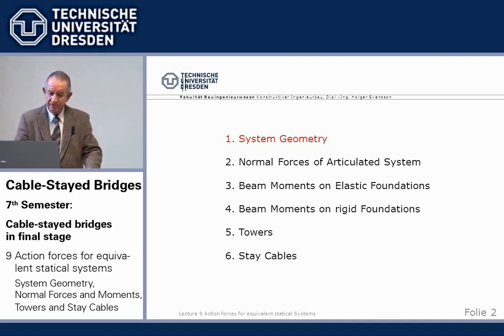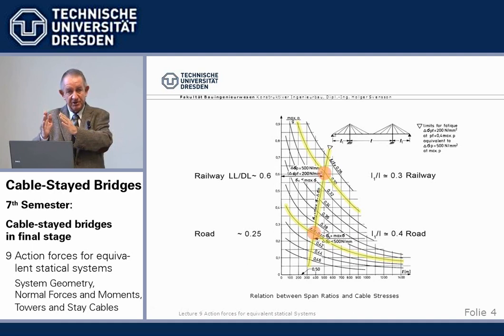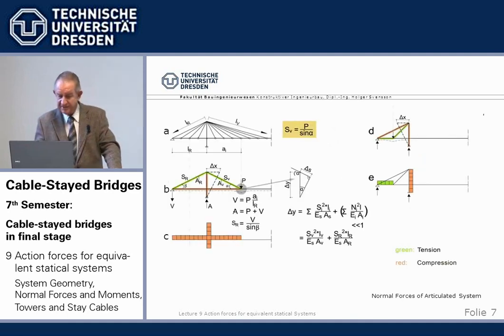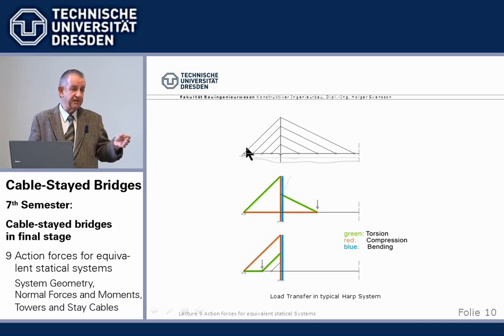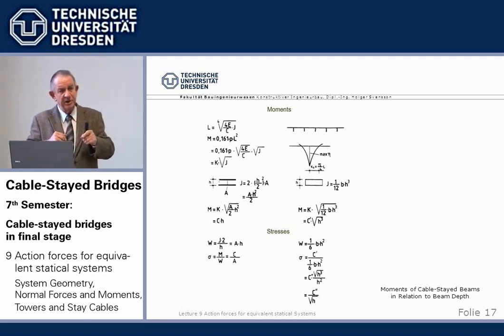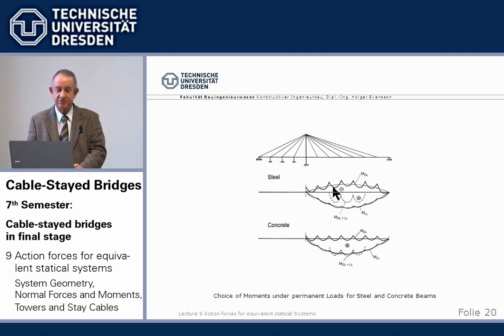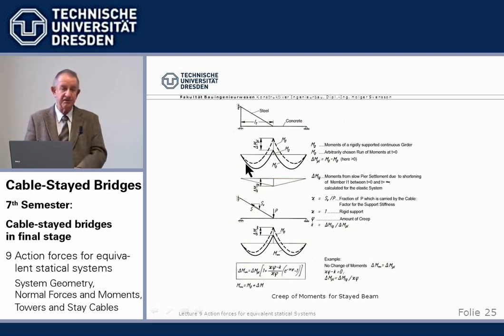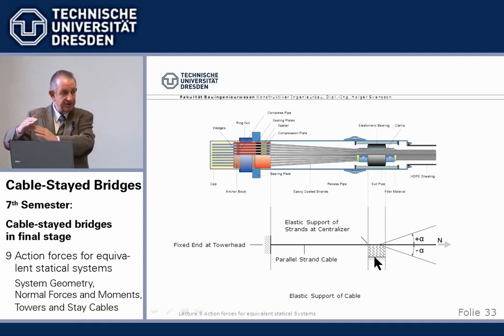Lecture 09 of 30 - Holger Svensson - Cable Stayed Bridges